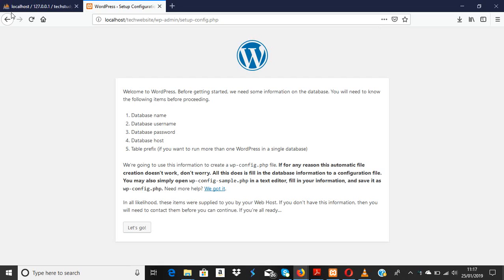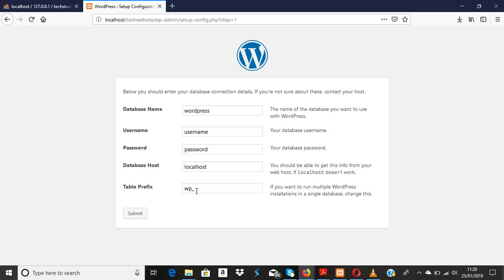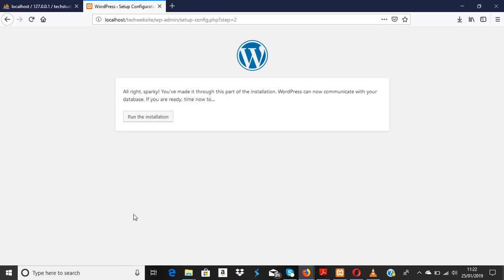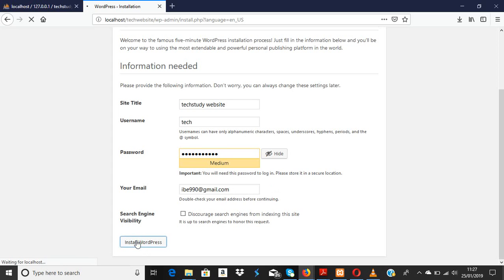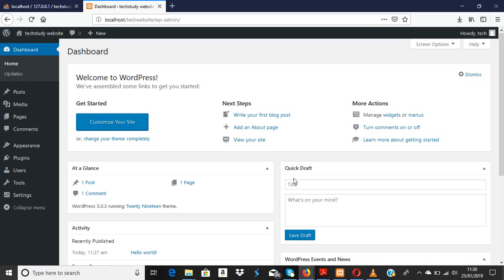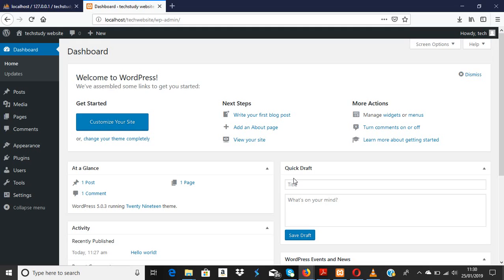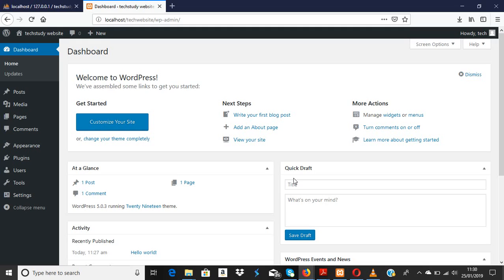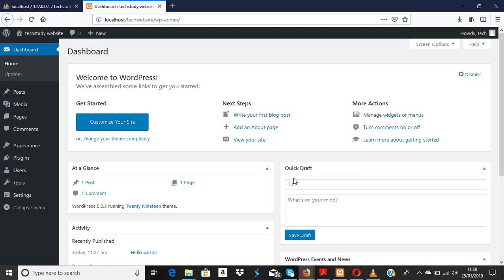Wordpress installation Part_2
How to install wordpress on windows